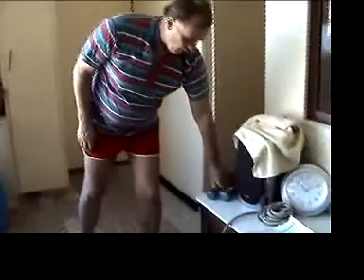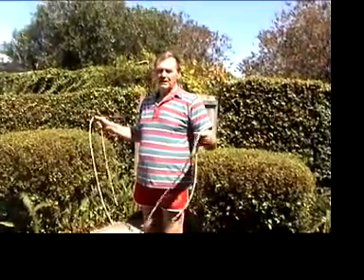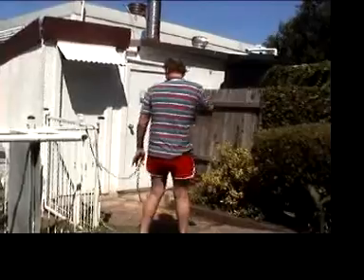A Short Exercise Video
A short exercise video narrated by Forbes Carlile, Msc, MBE. This was recorded in Rydye, NSW, Australia - December 2003.